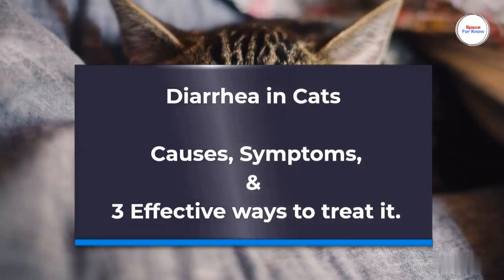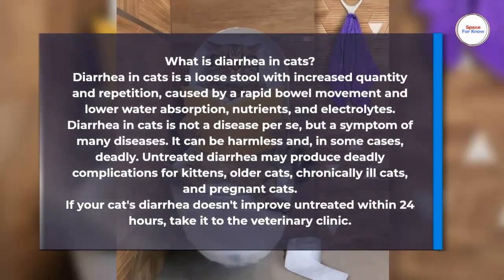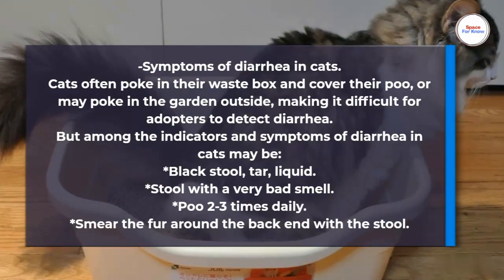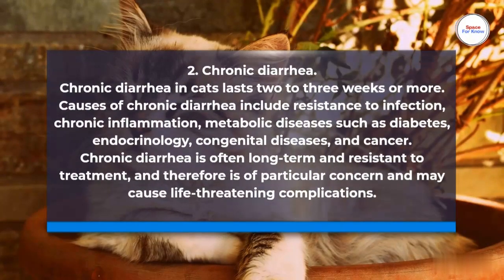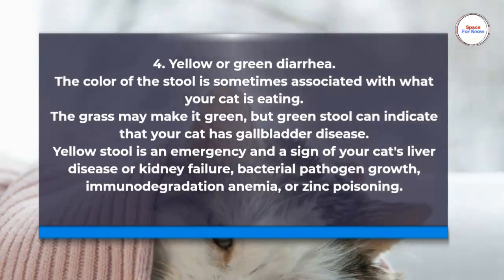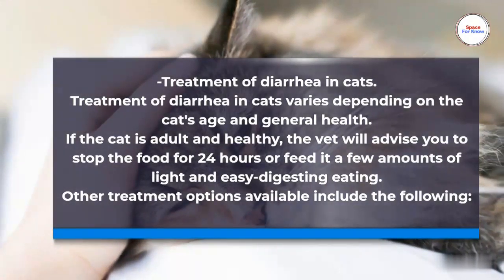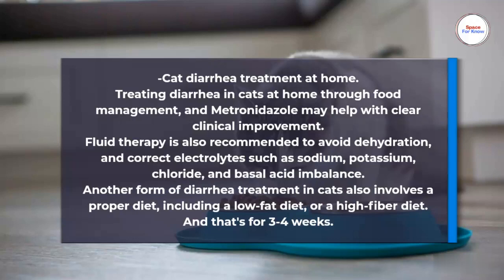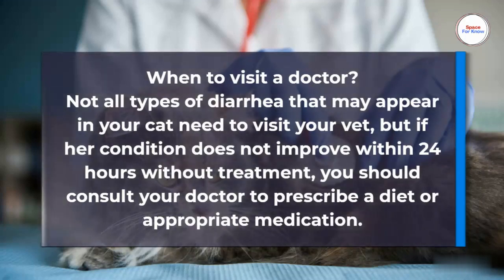Diarrhea in Cats Causes, Symptoms, & 3 Effective ways to treat it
Cats mask their illness brilliantly, so if you are a cat adopter you have to pay attention to any signs that may indicate your cat's disease, including their daily rhythm in motion and play, their energy level, their interest in eating and drinking, as well as the shape of their poo!
If your cat suffers from diarrhea, you should watch the video to learn about the causes, symptoms, and methods of treating diarrhea in cats.
-What is diarrhea in cats?
-Symptoms of diarrhea in cats
-Causes of diarrhea in cats
-Complications
-Treatment of diarrhea in cats
-When to visit a doctor?